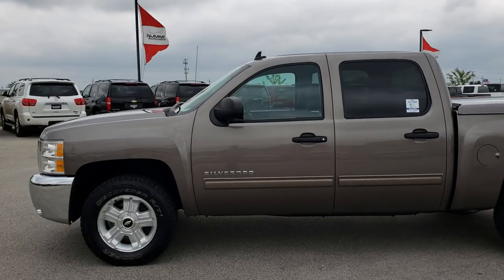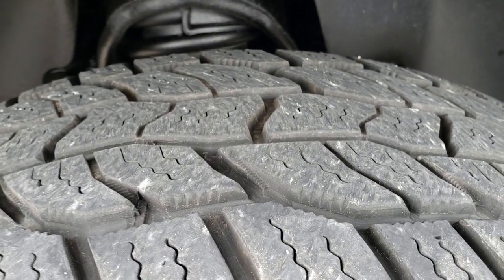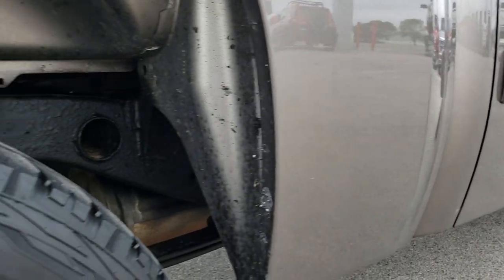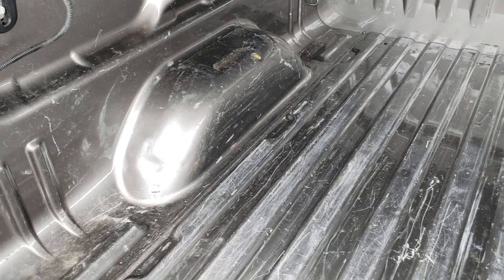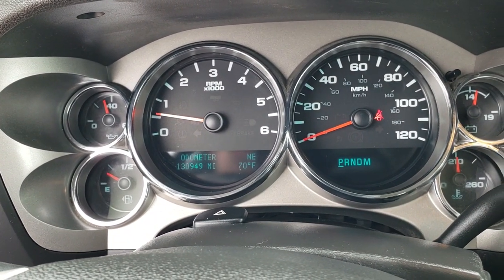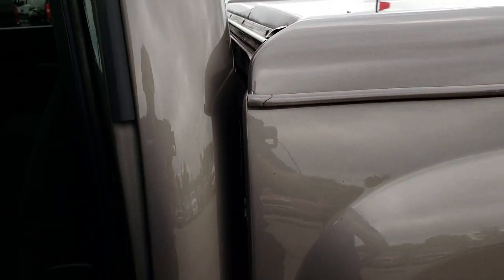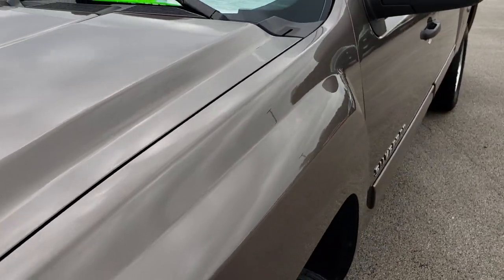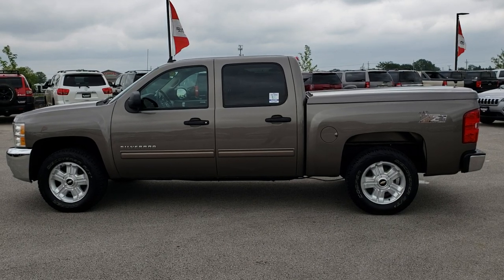2013 CHEVROLET SILVERADO 1500 CREW LT Z71 MOCHA STEEL METALLIC WALKAROUND SOLD! 8T171B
STOCK: 8T171B
PRICE: $17,699
MILES: 130,935
MAKE: CHEVROLET
MODEL: SILVERADO 1500
VIN: 3GCPKSE70DG262001
LOCATION: FOND DU LAC OSHKOSH WISCONSIN, 54937 TRUCKS ON 41

CLEAN TITLE HISTORY! 5.3 Liter V8 Engine with Active Fuel Management, E85 Capabilities, 315 Horsepower, Full Four Door Crew Cab, Short Box 5 1/2 Foot Shortbox , LT1 Package 1LT LT, 6 Speed Automatic Transmission with Optional Manual Tap Shift, Turn Dial 4x4 Four Wheel Drive 4WD, Z71 Offroad Suspension Package Z-71, Reverse Backup Camera in Rearview Mirror, Onstar System, Power Driver's Seat, Black Ebony Cloth Seats, 40/20/40 Split Front Bench Seating with Center Seat Hidden Storage Compartment, A.R.E. Hard Tonneau Cover, Full Towing Package with Receiver Trailer Hitch, Wiring and Transmission Cooler Tow Package, Power Mirrors, Stabilitrak Traction Control, 3.42 Gears with Automatic Locking Differential Limited Slip Differential, Cooper Discoverer A/T 265/65 R18 Tires, Factory Alloy Rims Premium Wheels, Front Wheel Disc Brakes, Fog Lights, EZ Raise Assist Tailgate, Locking Tailgate, Chrome Trimmed Grill, AM / FM Radio Tuner, Sirius/XM Satellite Radio Capabilities Sirius / XM, CD Player, Bluetooth, Hands-Free Phone Controls Blue Tooth, Auxiliary MP3 Jack Portable Audio Connection, USB Jack Portable Audio Connection, Keyless Entry with Factory Remote Start, Rear Window Defroster, Adjustable Height Seatbelts, Driver and Passenger Front Air Bags, L.A.T.C.H. Child Safety System, Side Curtain Air Bags SRS Safety Restraint System, Multi-Function Steering Wheel Controls, Compass, Outside Temperature Display and Mileage Display, Dual Multi-Zone Climate Control , Power Adjustable Pedals, Air Conditioning AC, Cruise Control, Power Locks, Power Windows, Tilt Steering Wheel, Automatic Headlights Autolamp, Mocha Steel Metallic, CLEAN AUTOCHECK! Very very clean inside and out! This is a whole lot of truck for not a lot of money! Make your move before this super clean 4wd is gone!

STOCK: 8T171B
PRICE: $17,699
MILES: 130,935
MAKE: CHEVROLET
MODEL: SILVERADO 1500
VIN: 3GCPKSE70DG262001